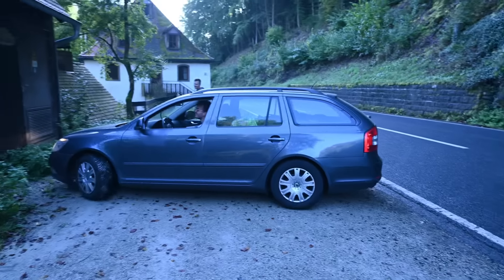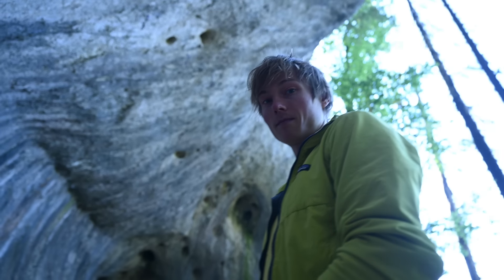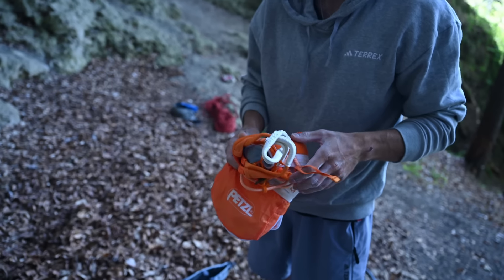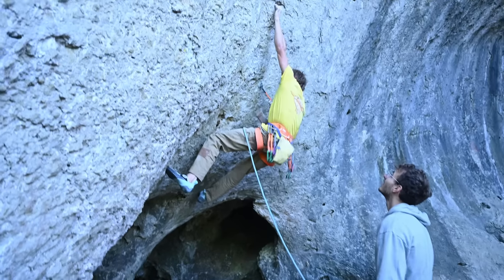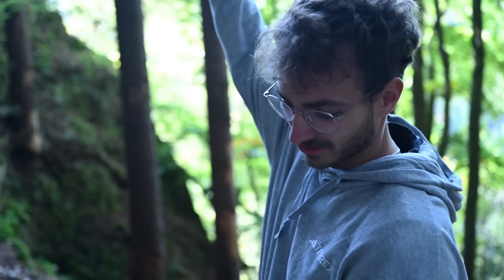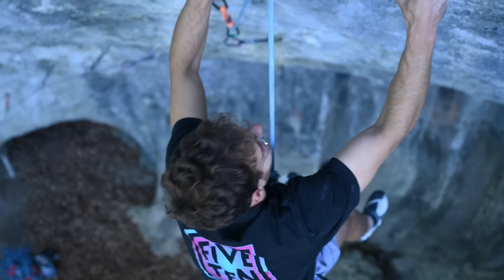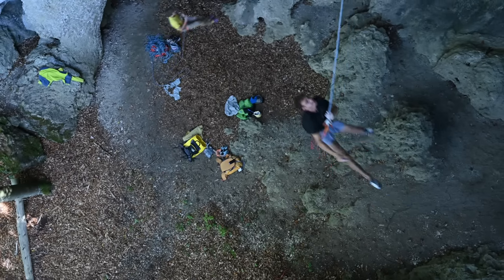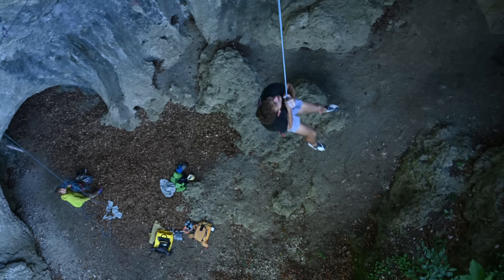Cracking the Unclimbable: Yannick and Alex attempt Frankenjura´s last hard project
Yannick's Visit Before the Upcoming German Championship: Alex Guides Him on One of the Last Unclimbed Lines and Attempts to Solve an Infamously Unsolvable Crux. Could This Be One of Germany's Next 9b+ or Even 9c Classics?

Edit: Chris Hanke
Alexander Megos

Ist alles Kunst!